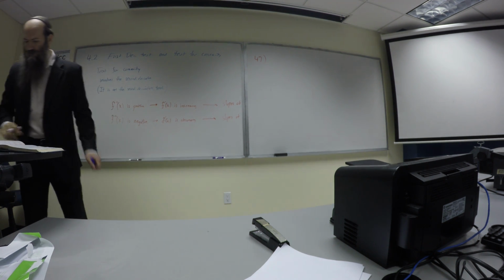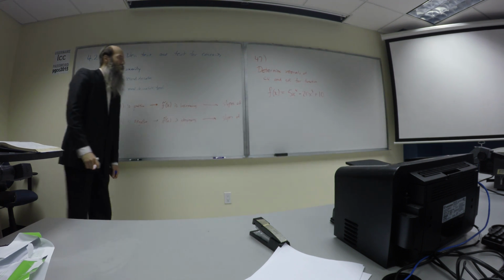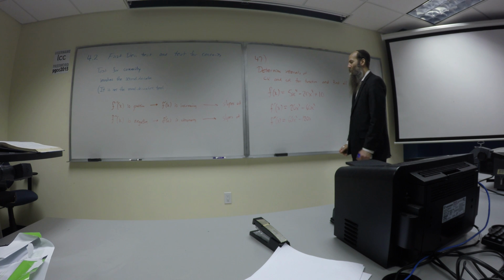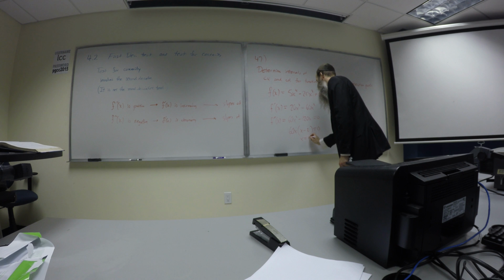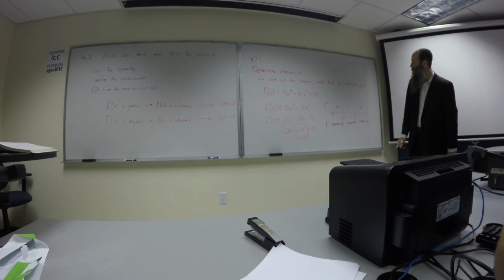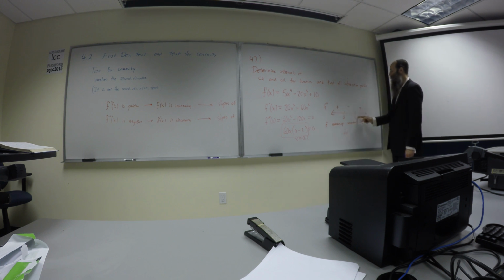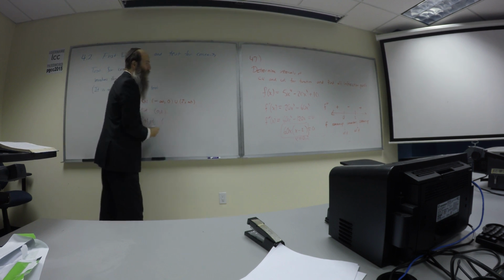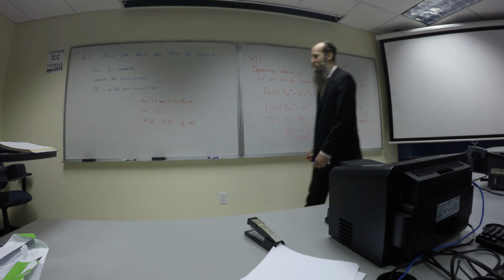Part 19 Day 10 Lecture Calculus One GoPro Hero 4 Black Edition 4K